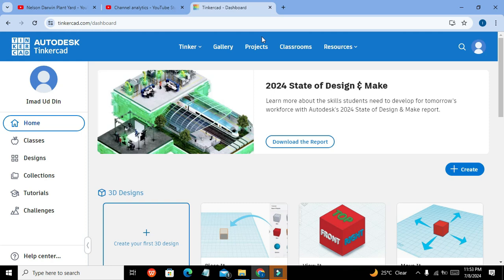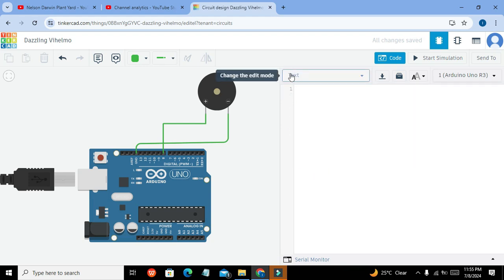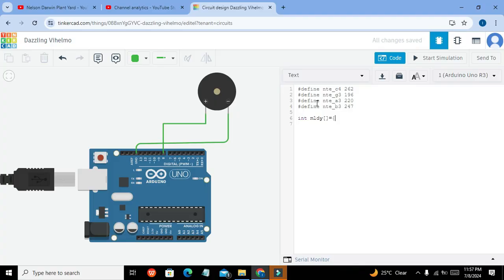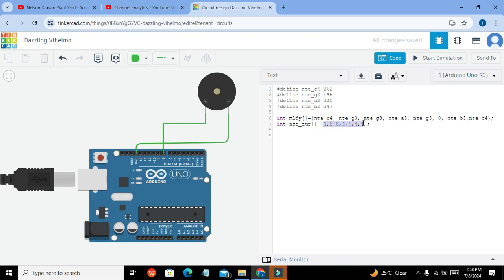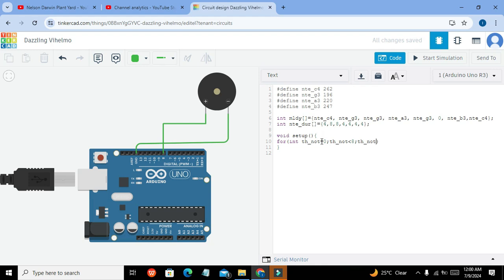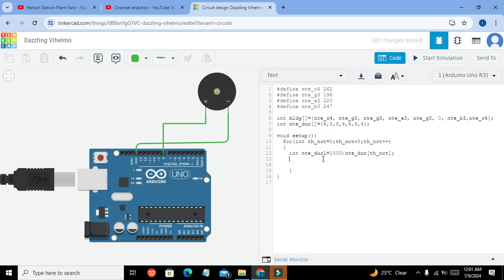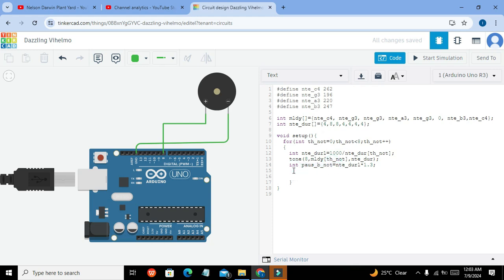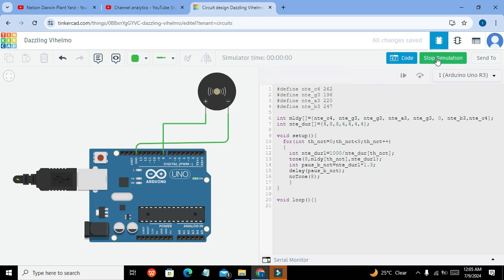simulation of melody generated with arduino in tinkercad | simulation of melody tone generation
1. how to generate a melody sound with arduino in tinkercad.
2. simulation of melody tone production with arduino in tinkercad simulator.
3. complete tutorial on how to make a melody sound in tinkercad.